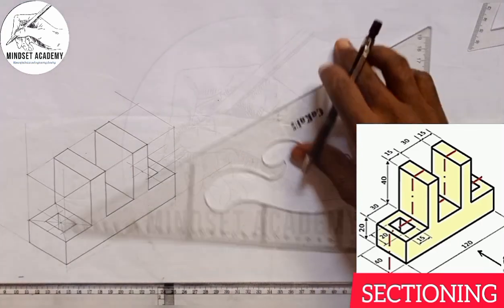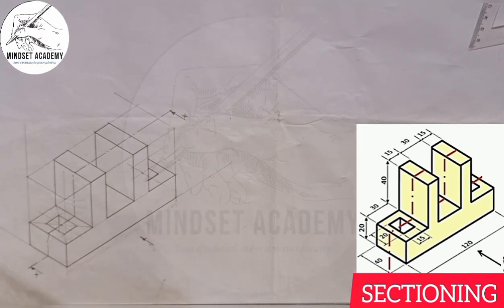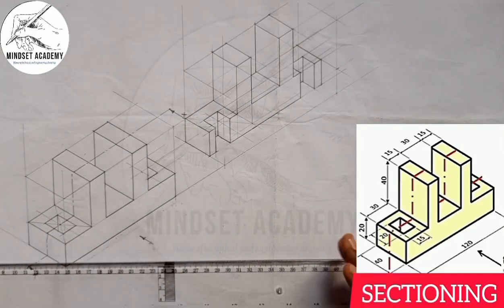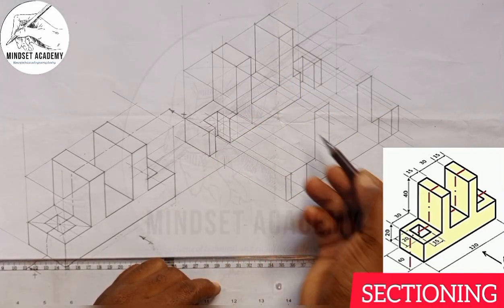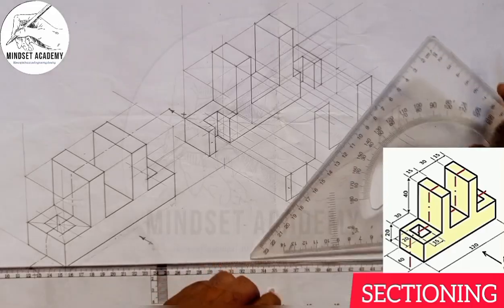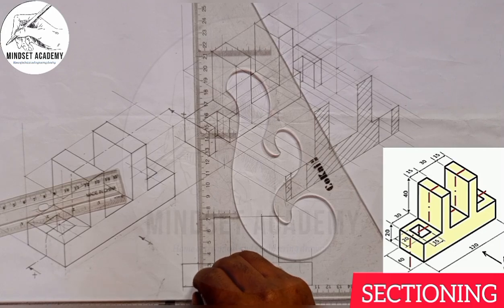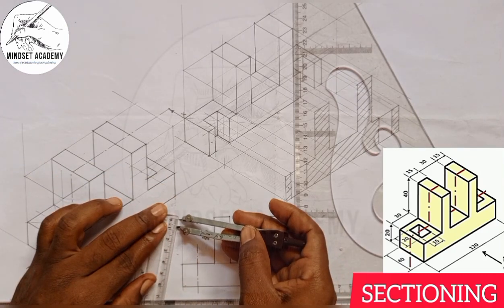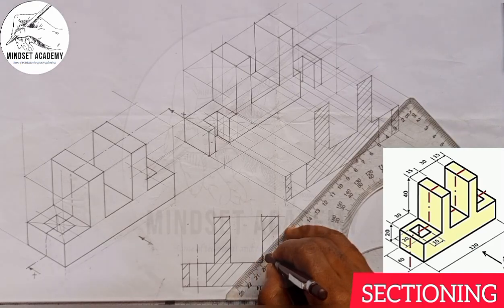SECTIONING, SECTIONAL VIEW, 0RTHOGRAPHIC PROJECTION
In this video you will learn how to section a given figure